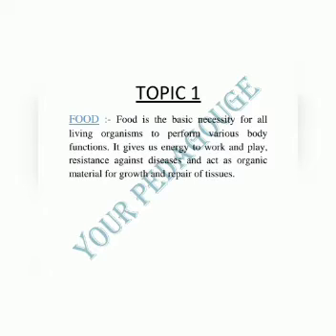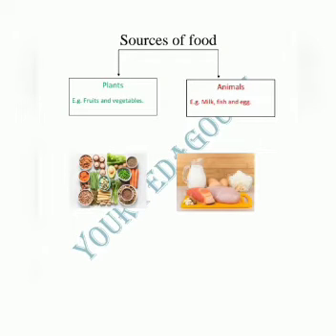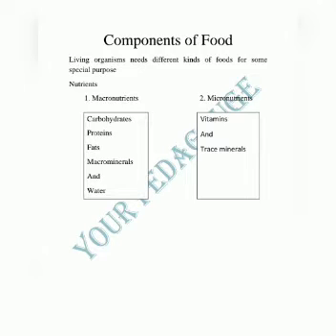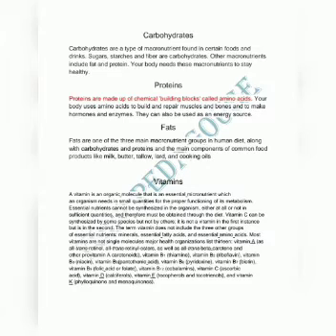Topic 1|| Food and their components || CTET || Paper 2||Science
Forget about the Slideshow, focus on the dictation , Inconvenience caused regretted

"You'll get improved quality videos in the upcoming days"